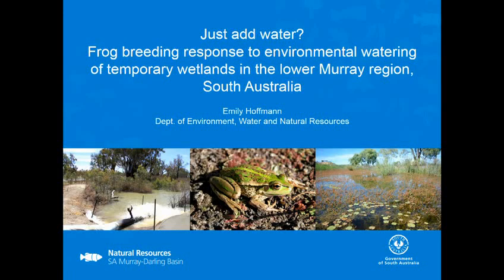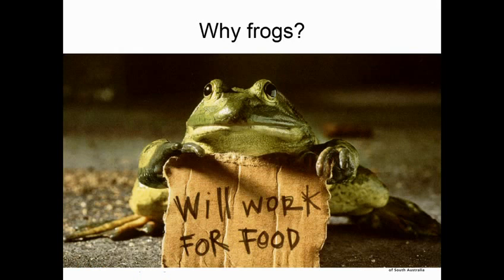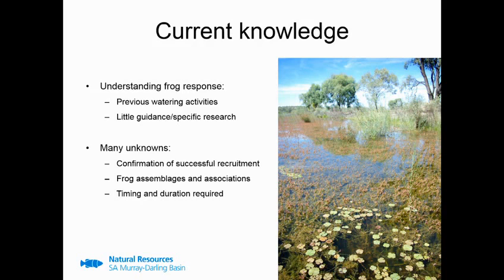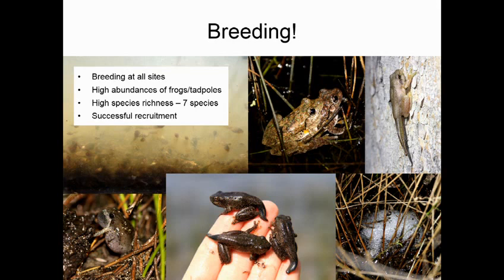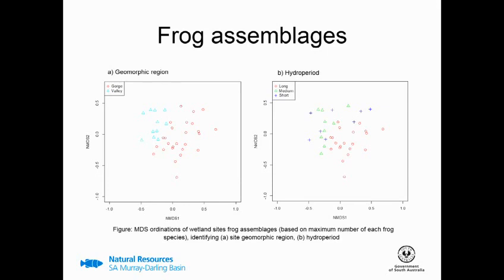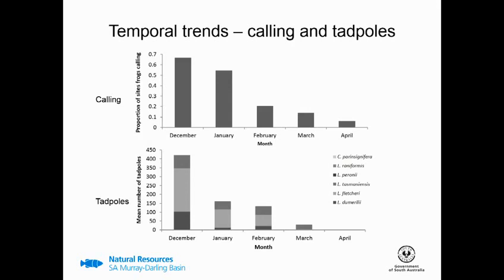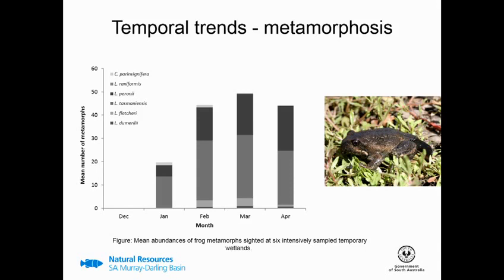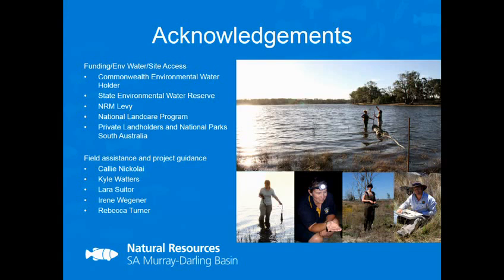Just add water? Frog breeding response to environmental watering of temporary wetlands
...  in the lower Murray region, South Australia

Day 3 Session 8 1402 Emily Hoffman
15 April 2016 - Flentje Theatre